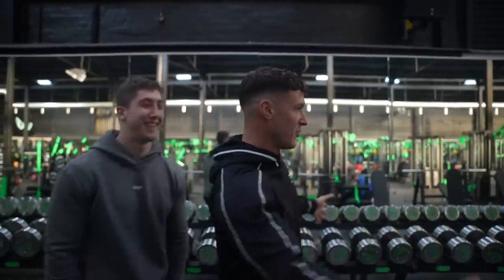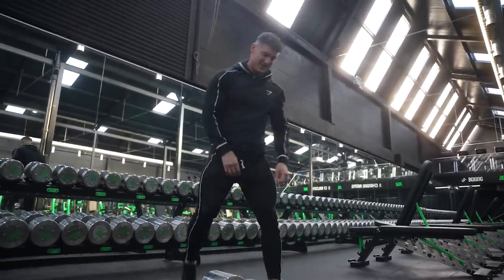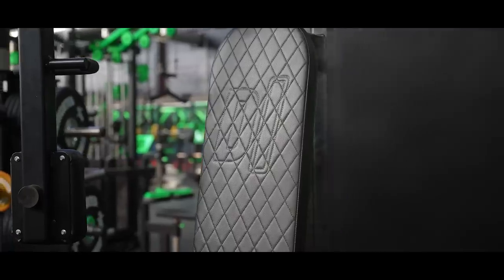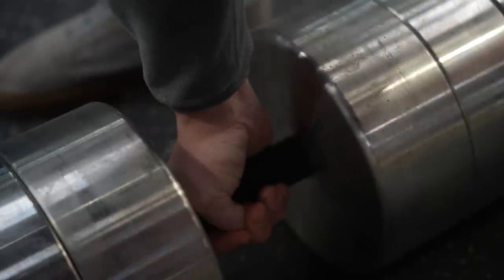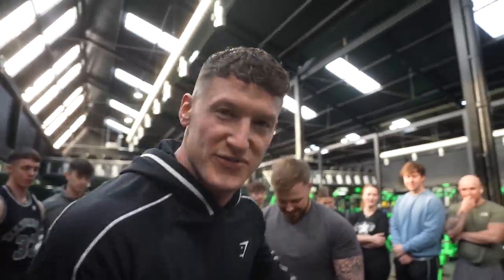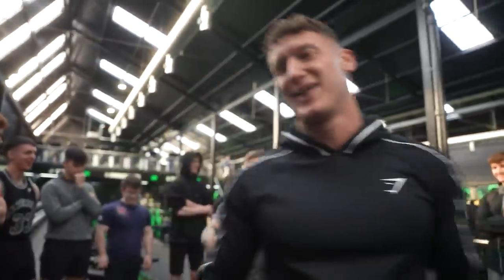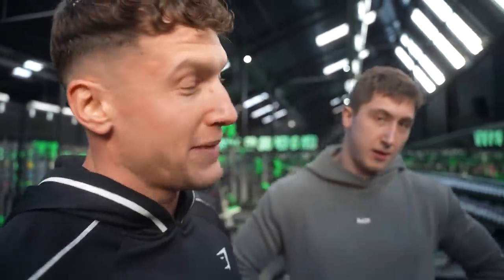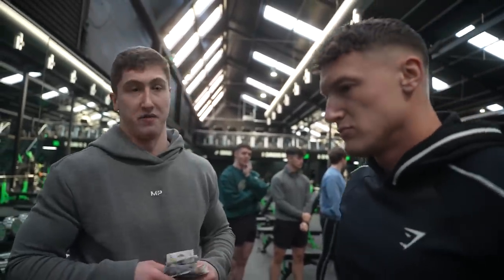The dumbbell that only ONE PERSON can lift...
My book